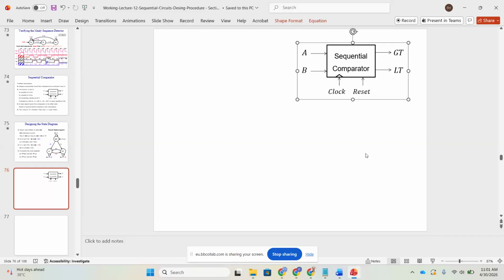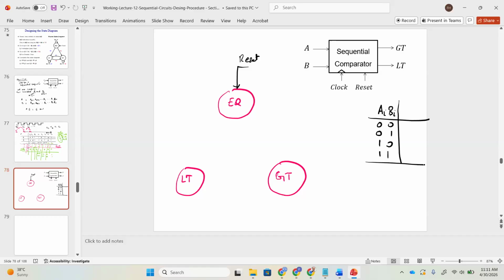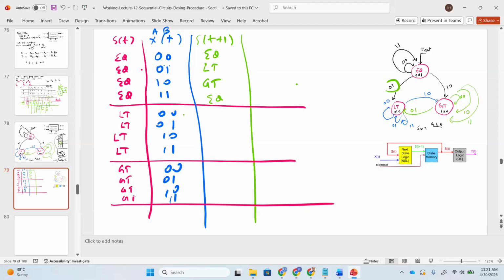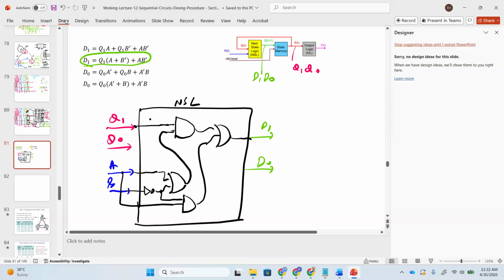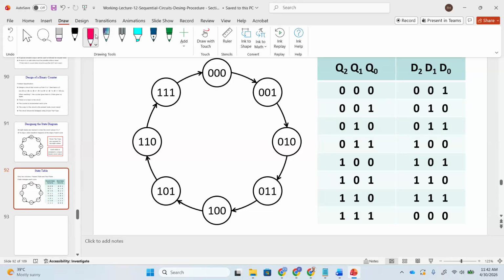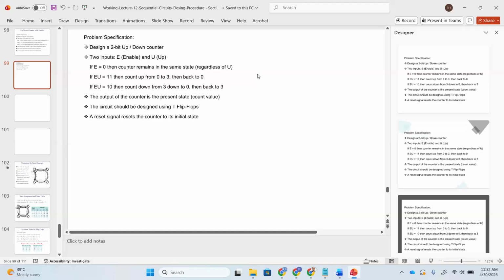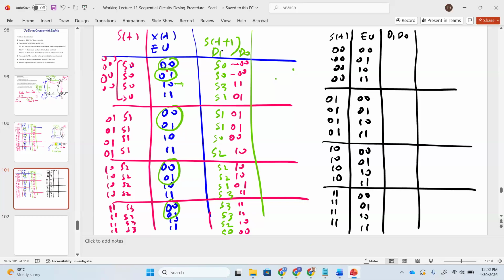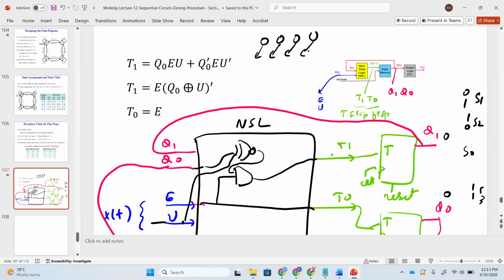Digital System Lecture 27 (Sequential Circuits/Analysis)